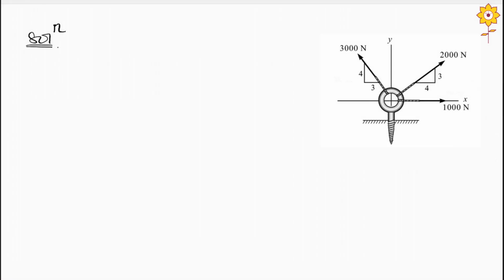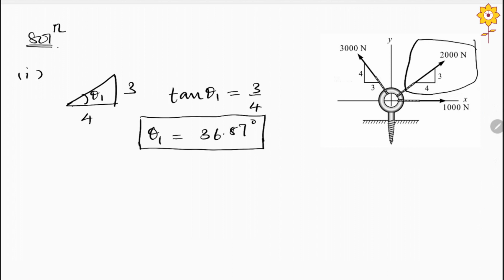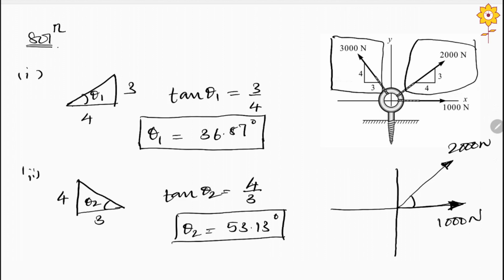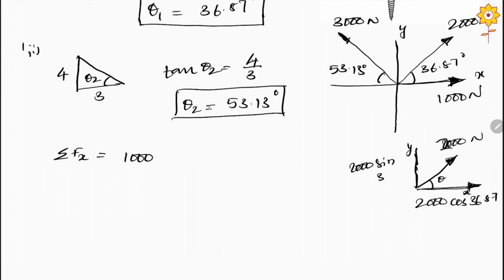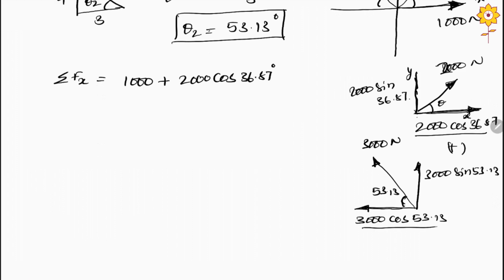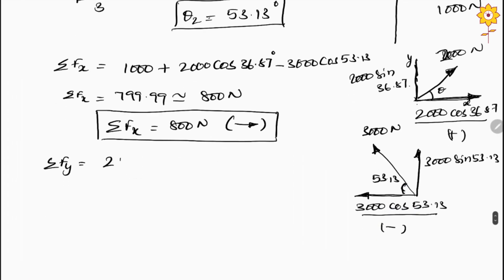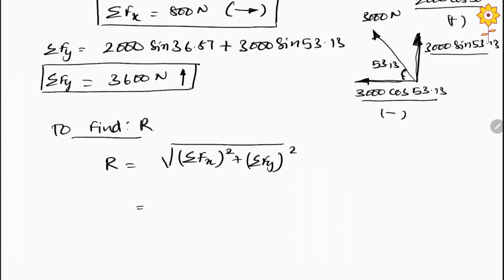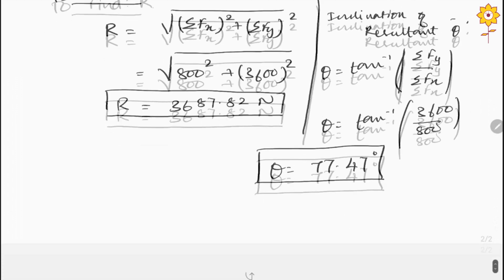Resultant Of Coplanar Concurrent Forces | Problem - 1 | Lecture - 2 | Prof. M. Shivapradeep | PCE